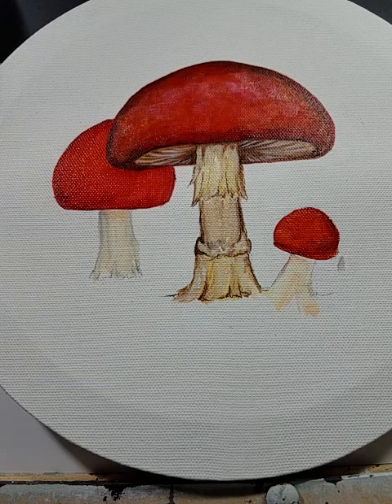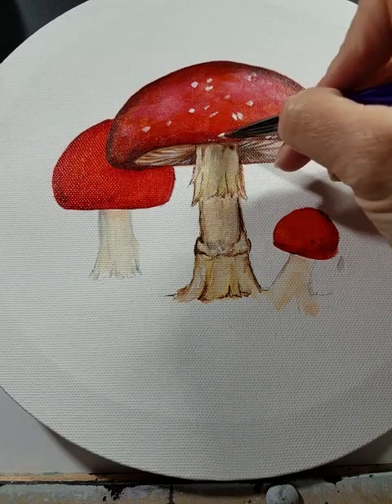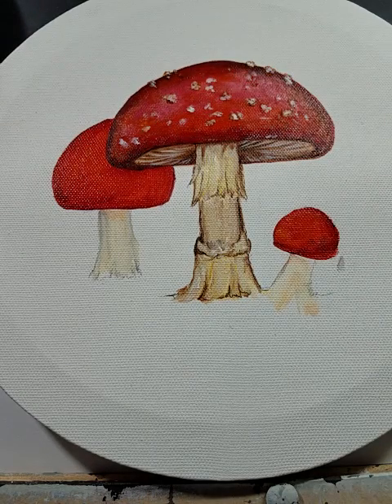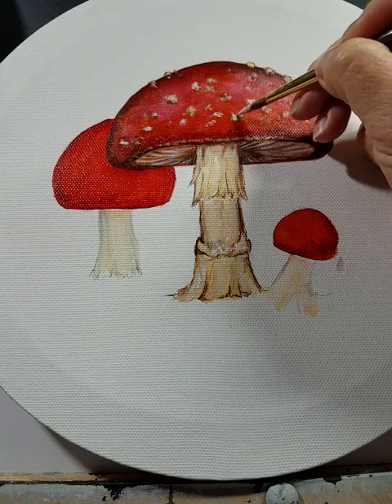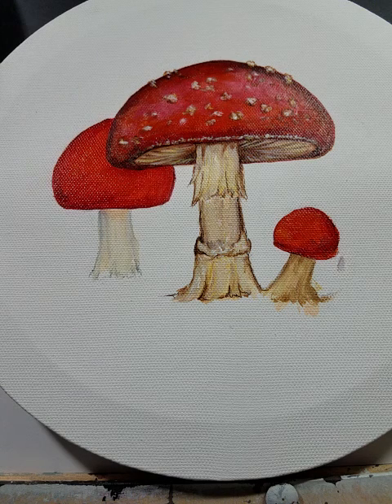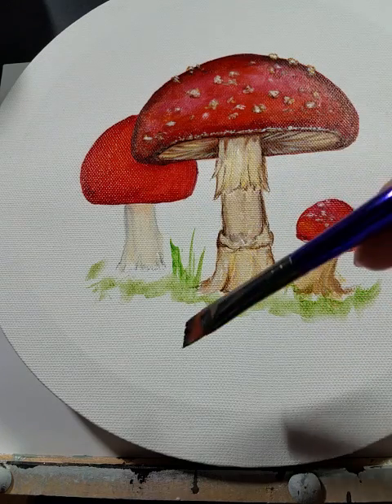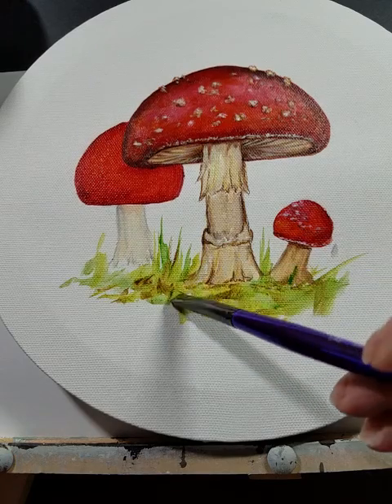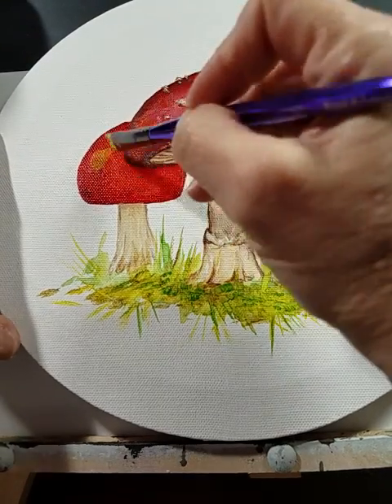Part 2 Painting a Red Agaric Mushroom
Part two of painting a Red Agaric Mushroom in acrylic paints.
Continuing shading around the edge of the mushroom using the Burnt Umber, the Permanent Red. And highlighting the top upper right area and the lower left area with a mixture of Titanium White and Permanent Red.
Begin adding shading and detail to the smallest mushroom using the same process as the main mushroom.

Mushroom Colors used:
Permanent Red
Vermillion
Bright Yellow
Titanium White Burnt Umber

Grass and Moss Colors used:
Hooker's Green
Light Olive Green
Bright Yellow
Burnt Umber

Faber- Castell Sepia Artist Pen S